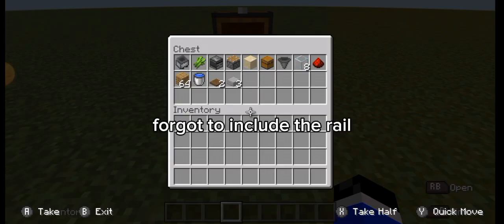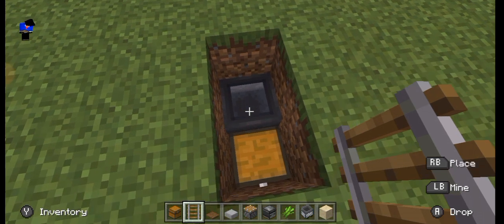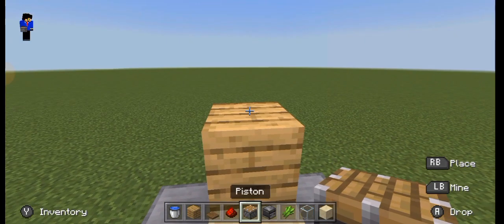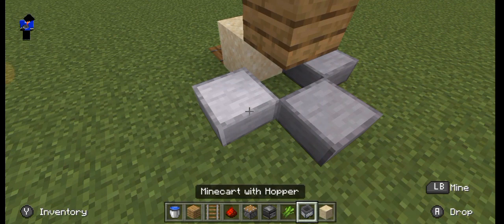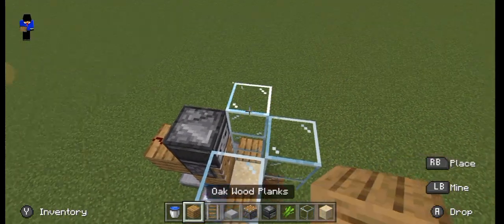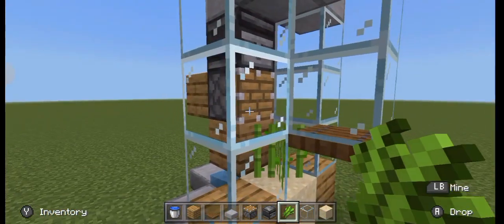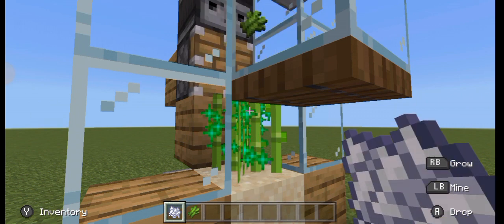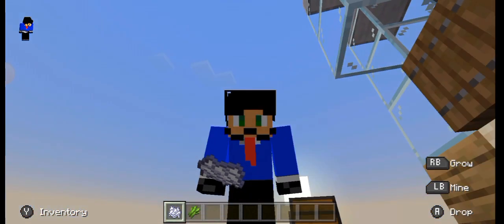simple automatic sugar cane farm